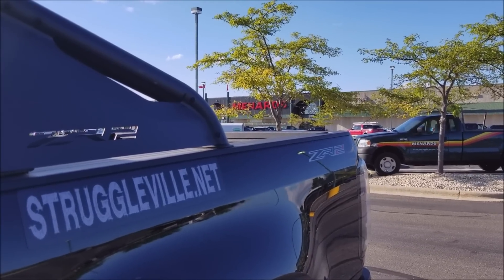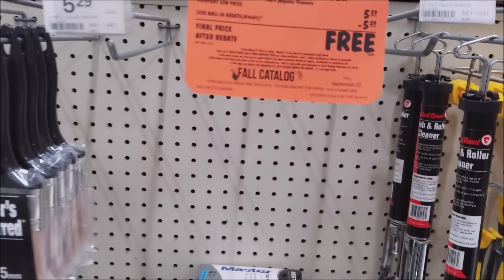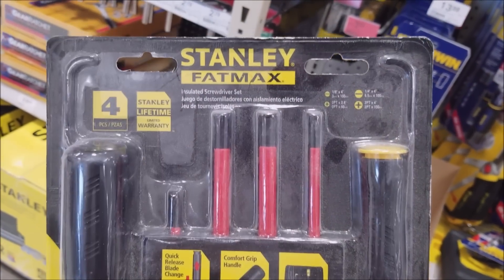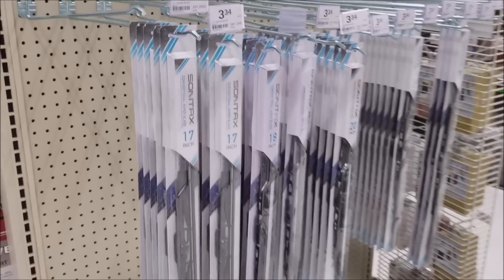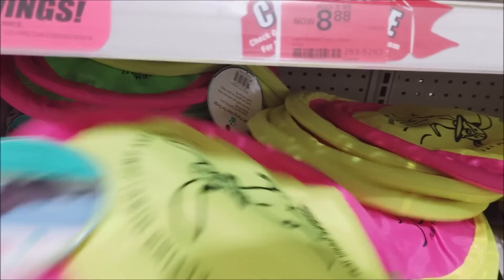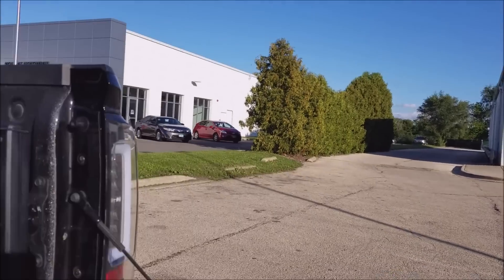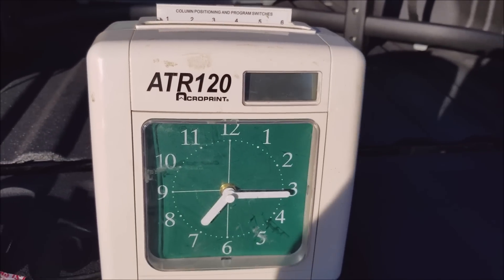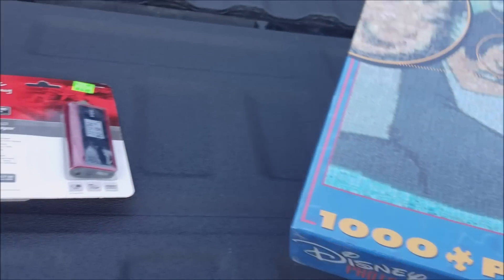Menards Free Item Haul And Thrift Store Pick Ups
Check out the latest deals from Menards on the Struggleville Deals app!